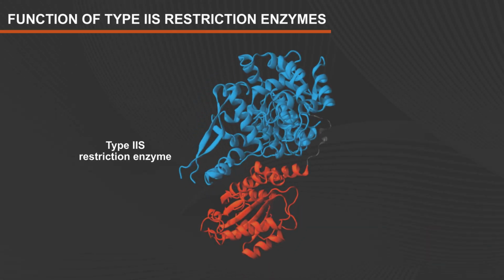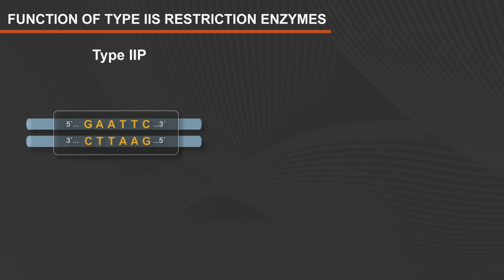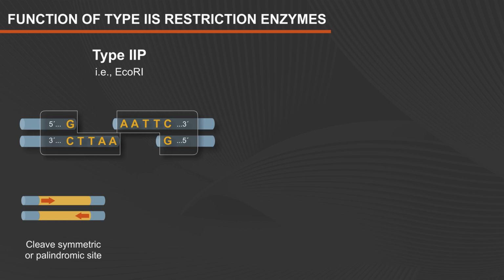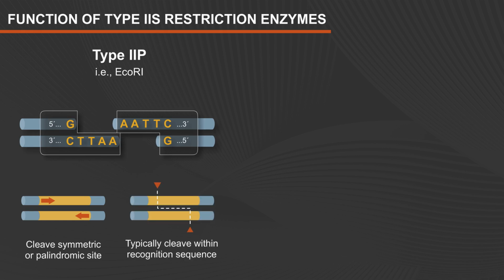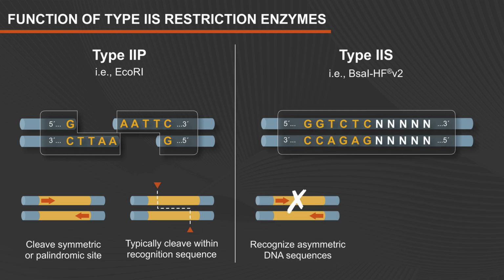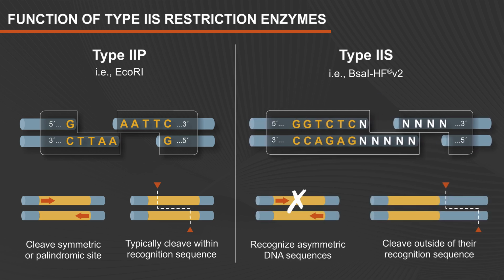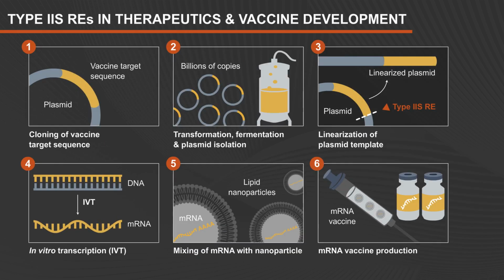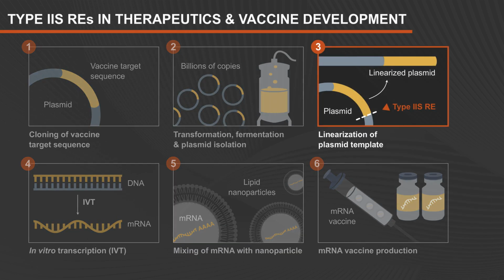Function and Application of Type IIS Restriction Enzymes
Learn about the functionality of Type IIS restriction enzymes and their role in molecular cloning, RNA therapeutic and vaccine development.